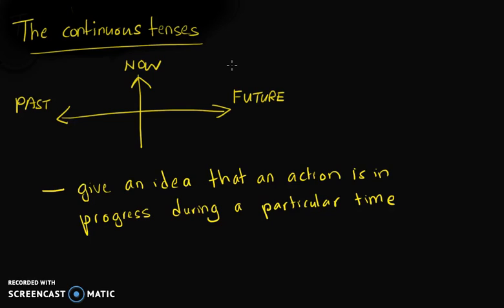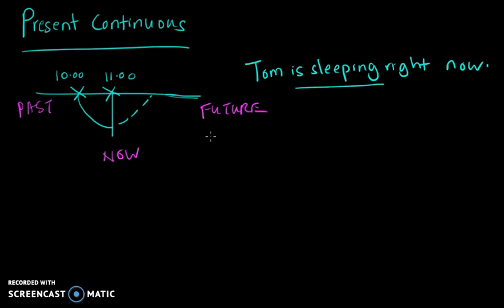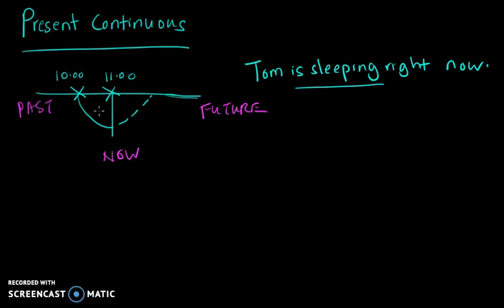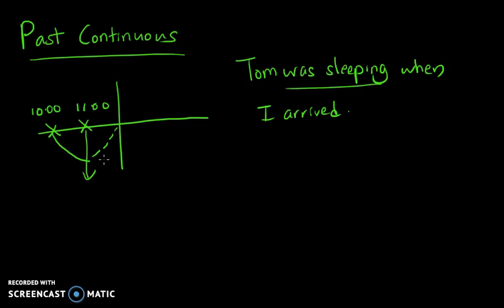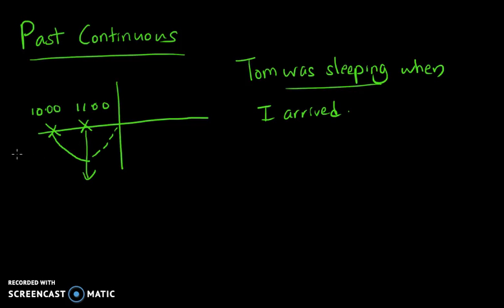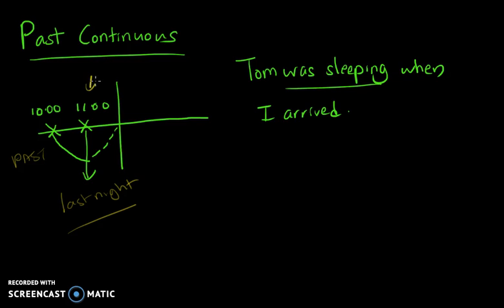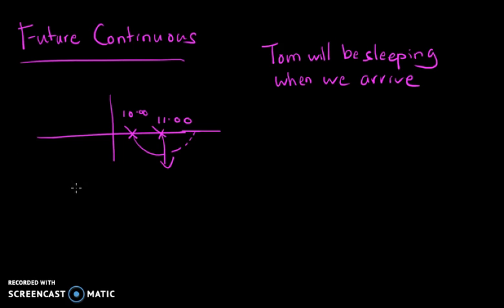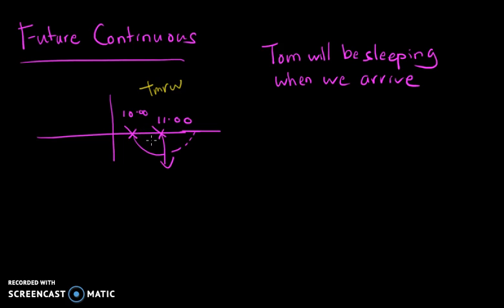[English] Continuous Tenses using Timeline Diagram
Use the Timeline Diagram to help you understand Continuous Tenses